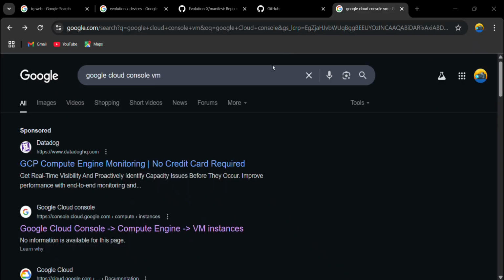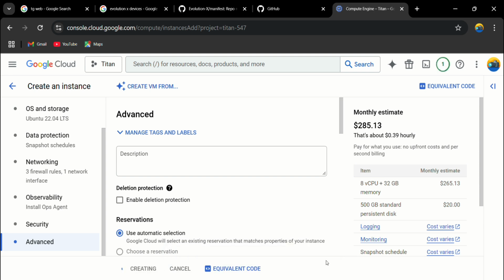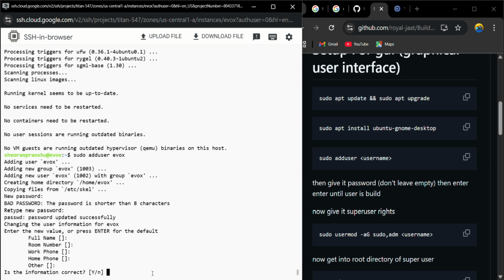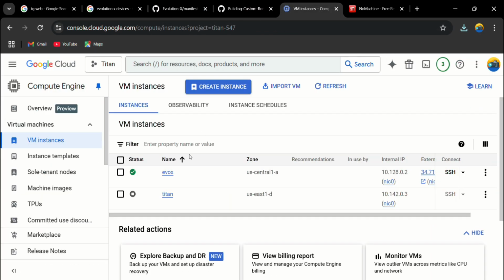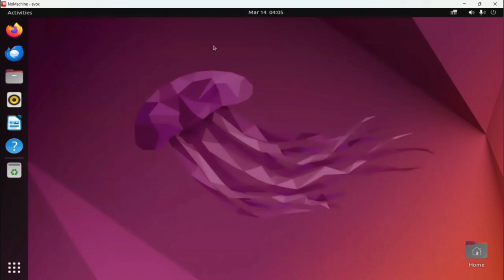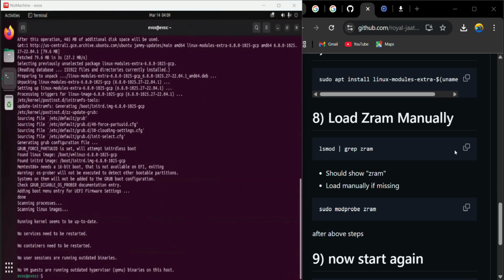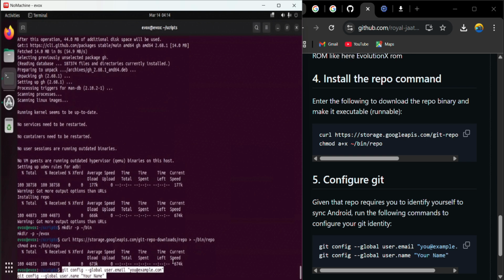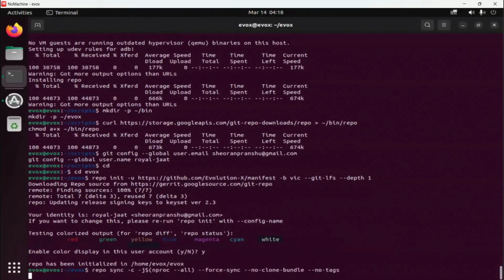How to make custom rom | 2025 | Beginners Guide | Part-01 | Setting up build environment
How to build custom rom | 2025 | Beginners Guide | Part-01 | Setting up build environment | Make Custom Rom | customrom guides #2025